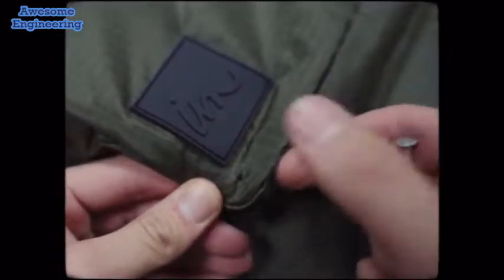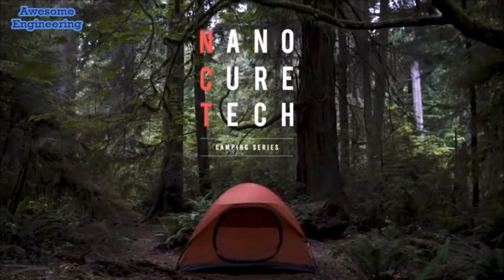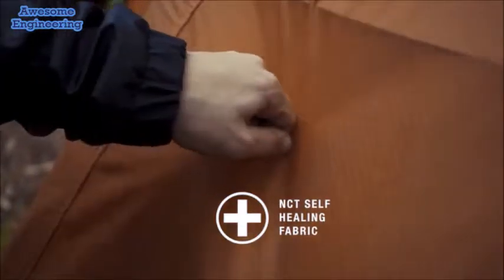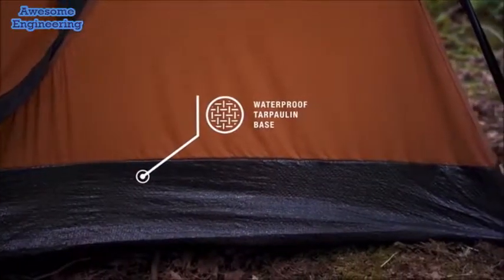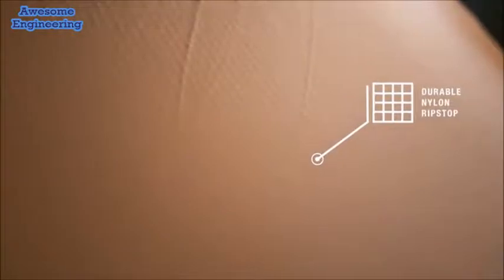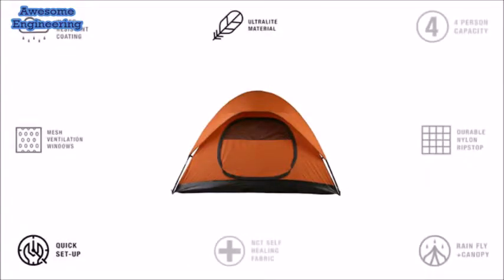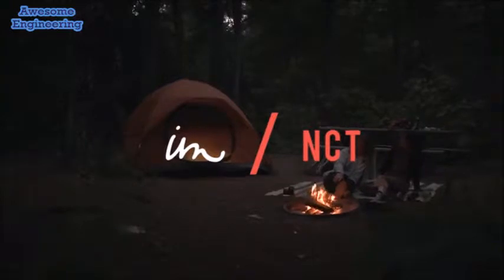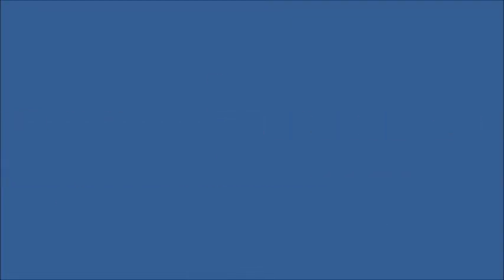World's First Self Healing Tent !!! (Best Buy Link Given Below)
Nano Cure Tent // The World's First Self Healing Tent - It's simple, we are making the world's first self-healing tent. With just the rub of a finger, the fabric heals holes and punctures.

Other exciting products of Imperial Motion which you can buy like a BackPack, Jacket, Duffel Bag, and Tent which are made of Nano Cure Technology. There Best Buy link is given below.

Via Amazon.com

# Buying Link of all products of Imperial Motion

1.Imperial Motion Fillmore Reflective Backpack

2.Imperial Motion Welder NCT windbreaker Jacket

3.Imperial Motion NCT Nano Backpack

4.Imperial Motion NCT Nano Duffel Bag

Via Amazon.ca

1.Imperial Motion Fillmore Reflective Backpack

2.Imperial Motion Welder NCT windbreaker Jacket

3.Imperial Motion NCT Nano Backpack

4.Imperial Motion NCT Nano Duffel Bag

Via Amazon.in